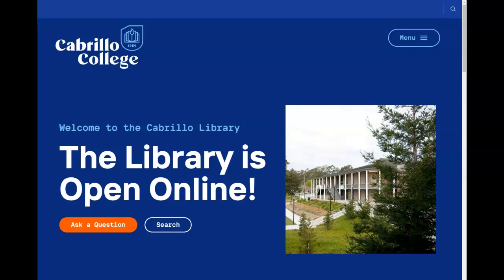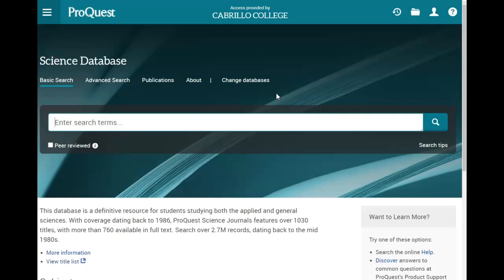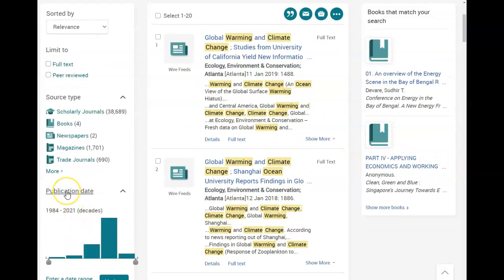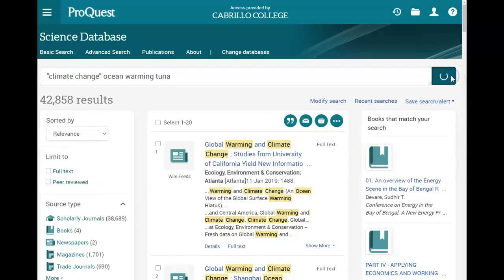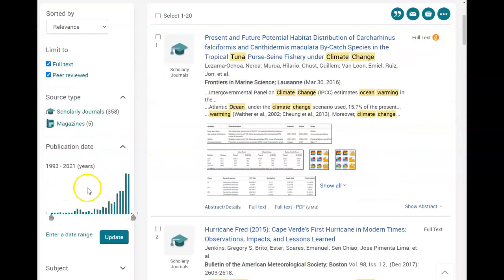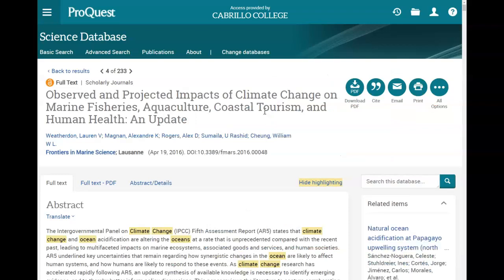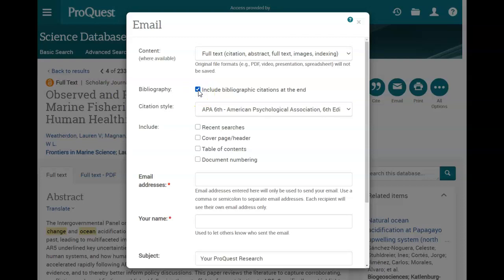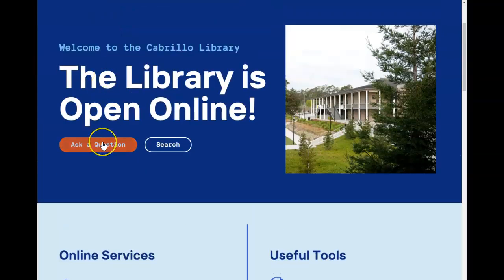Science Database Tutorial